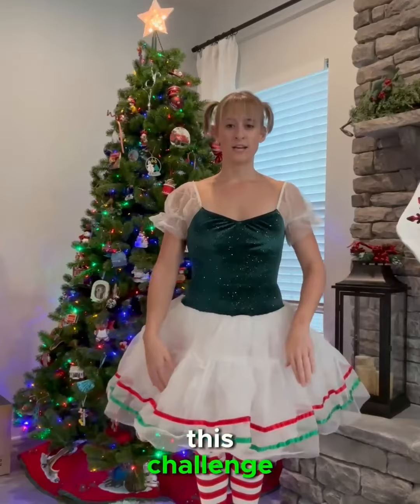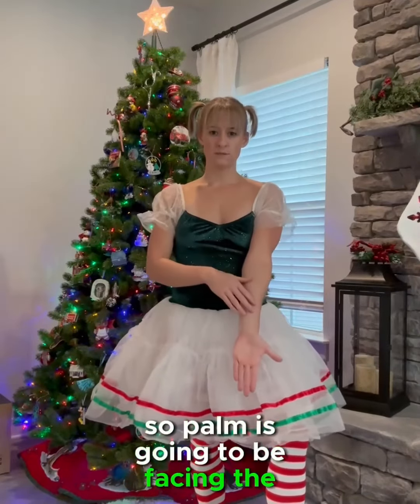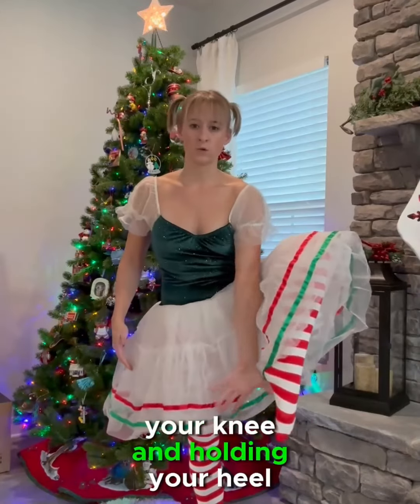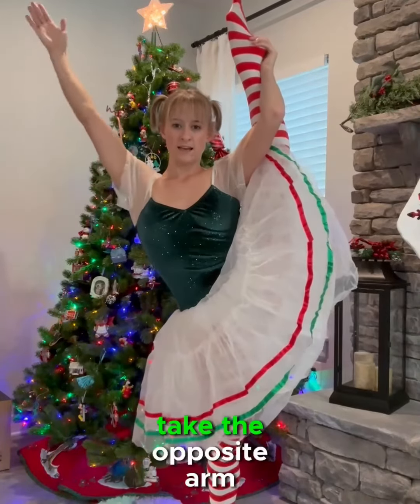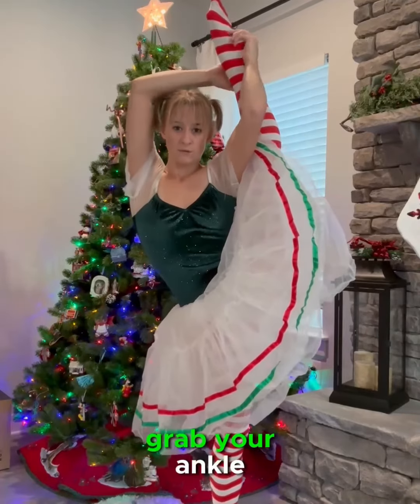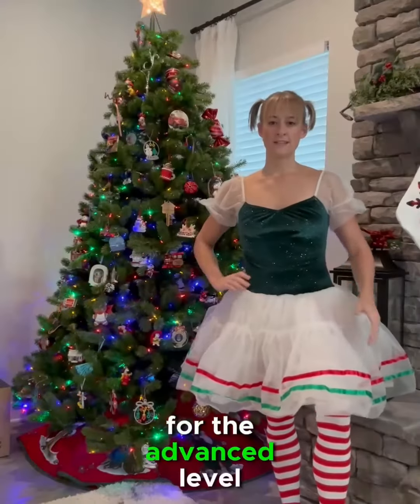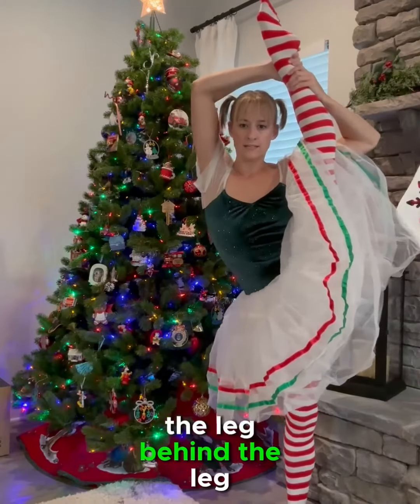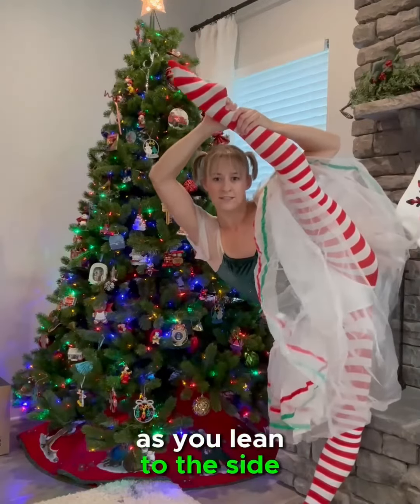Master the Art of Side Balance: Day 3 of the 12 Days of FLEX-mas Challenge 🌟🎄 | ShellyFLEX Athletics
🌟 Day 3 of the 12 Days of FLEX-mas Challenge: Side Balance Spectacular! 🌟🎄

Day three brings us the grace and challenge of side balance!

Whether you’re just starting out or are a side balance superstar, there’s a festive version just for you.

🎅 Beginners: Start with a side scale on your knee.
🦌 Intermediate: Take it standing! Try reaching for your leg with the opposite arm.
⭐️ Advanced: Time for the tilt!

Remember, every day of participation brings you closer to that special gift –

12 free classes, including follow-alongs and specialty sessions, as my thank you for joining in the FLEX-mas fun!

Here’s how to spread the holiday cheer:

2️⃣ Choose your level, capture your side balance in all its glory, and tag me in your festive pose.
3️⃣ Use 12DaysOfFLEXmas to share the holiday love.

Let’s see those stunning side balances!

Embrace the spirit of the season, and let’s flex our way into festive joy! 🎁